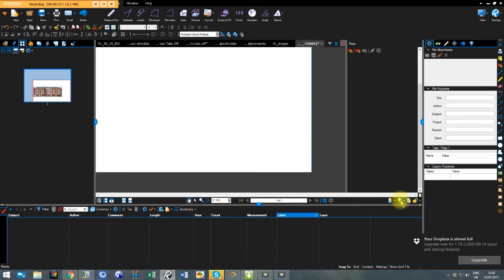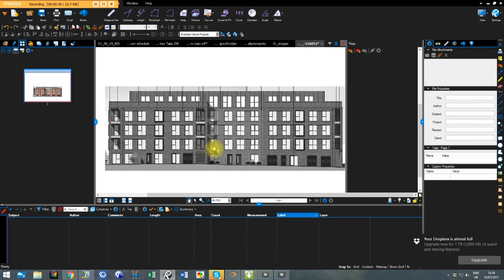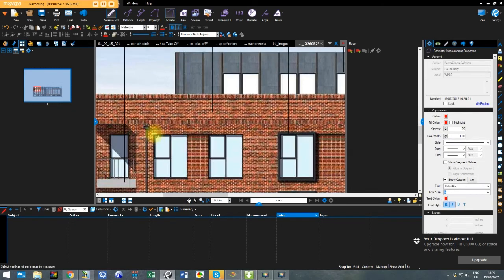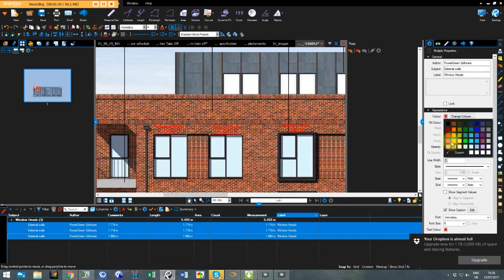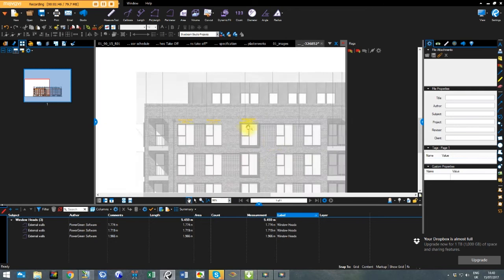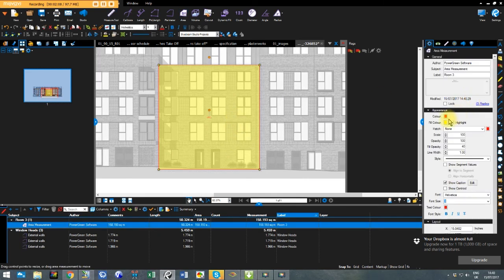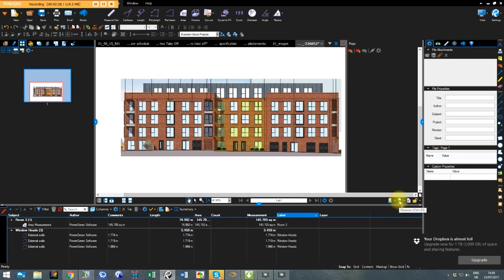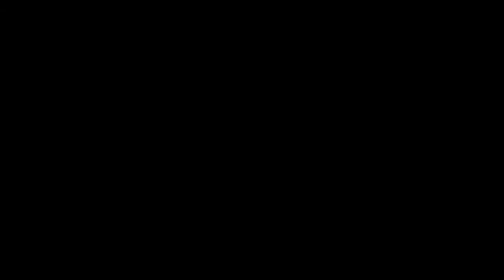How to turn on and off the background with Bluebeam Revu